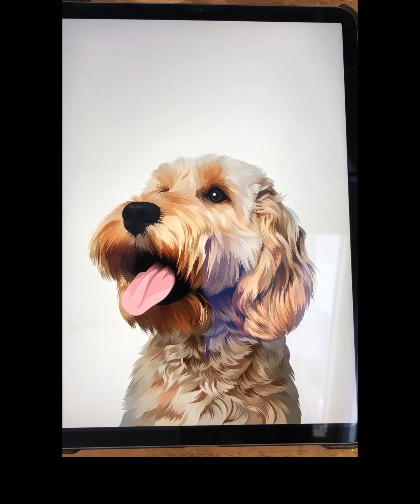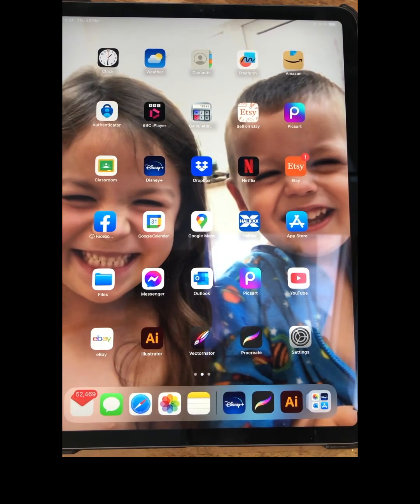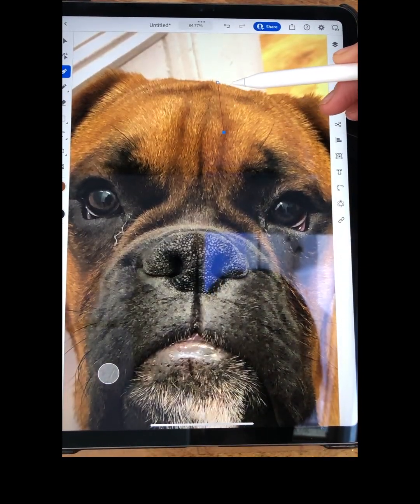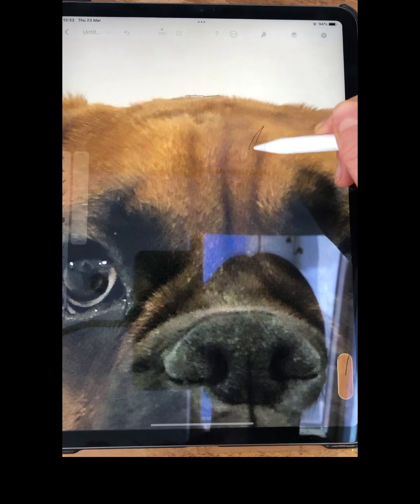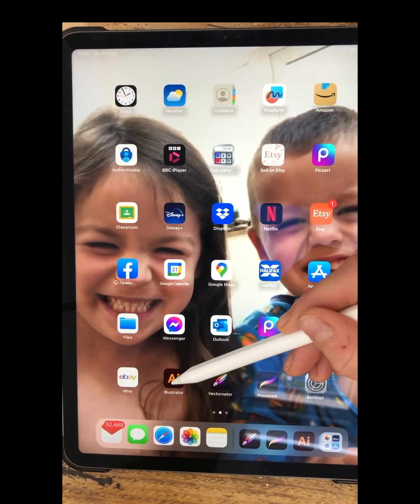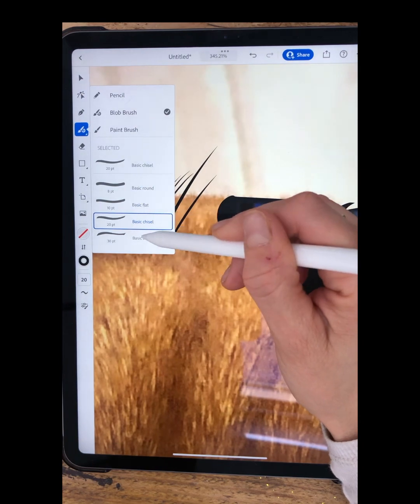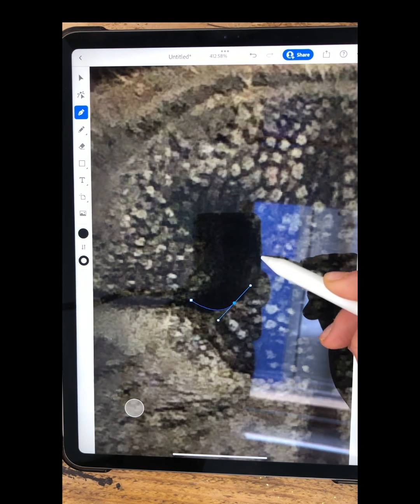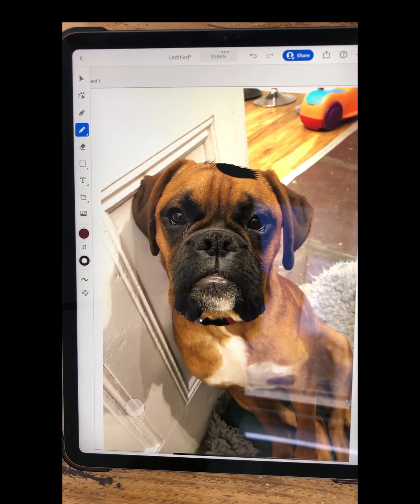Pet vector portrait on Adobe Illustrator for iPad versus procreate and Vectornator. TOP TIPs! 🔥🔥🔥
Hi my name is Vicki and I am the founder of Peaceful Heart Studio. I hope you like this video and it has helped you in some way.

I searched the internet for a video to show how to easily create a pet portrait using a vector software but found the software and techniques too fiddly and difficult not to mention time consuming. Once I figured it out myself I couldn’t wait to share these tips with you. It might help you decide if paying for Adobe illustrator is worth it rather than using the free vector software available for iPad.

- Apple iPad Pro 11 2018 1st Gen 11 inch 64GB - reconditioned
- my apple 2nd generation pencil - reconditioned
- Adobe illustrator, procreate and Vectornator for iPad.